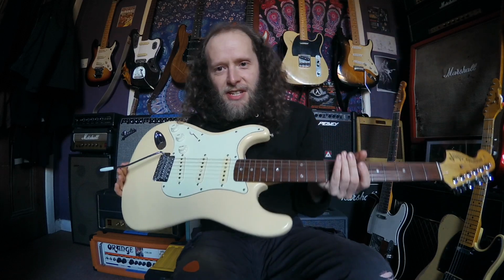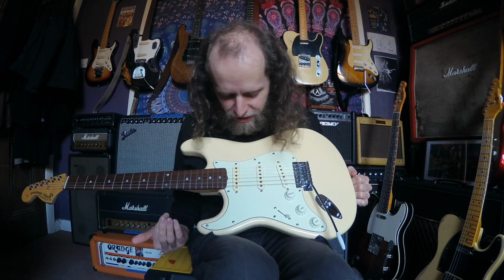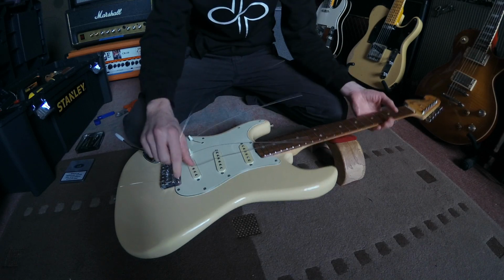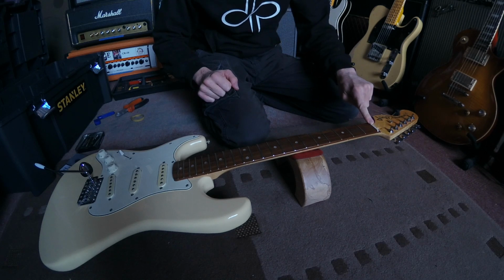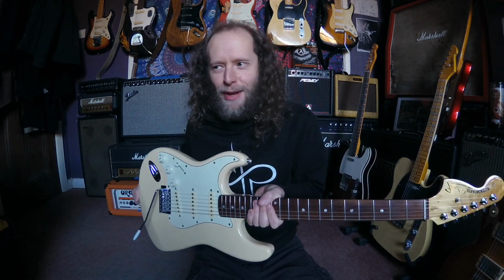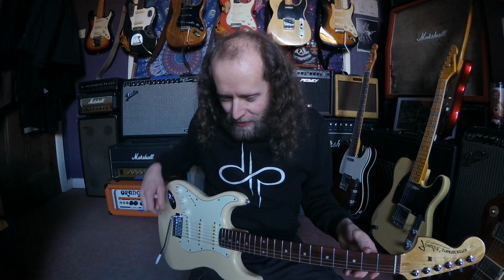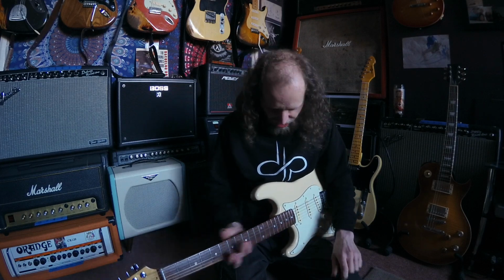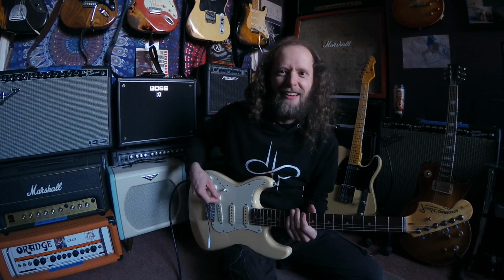Learning to Play Left Handed - Episode 1 - Starting Again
Lets see where we are in 12 months time POTT. :)